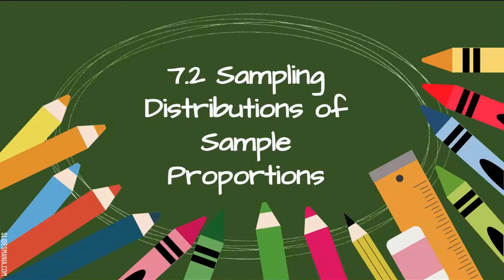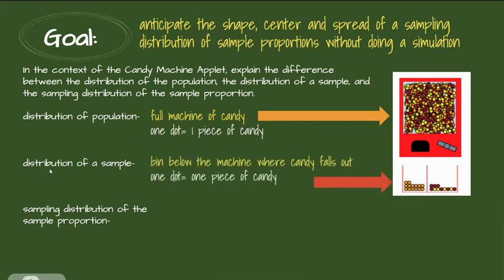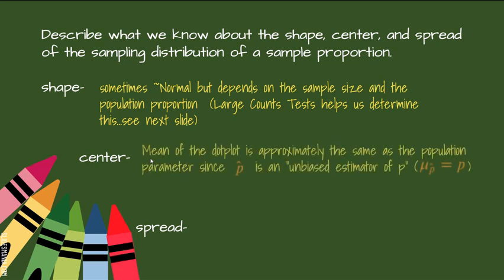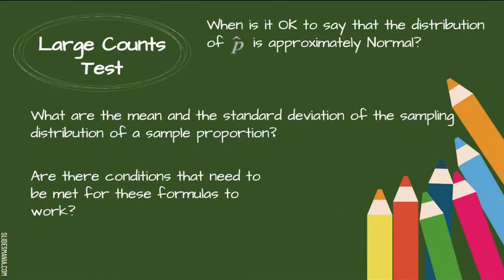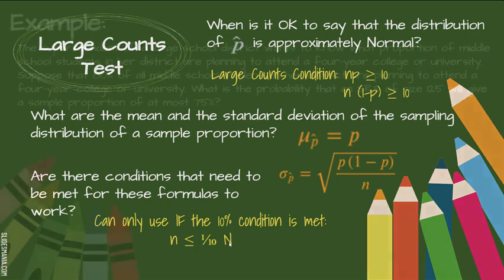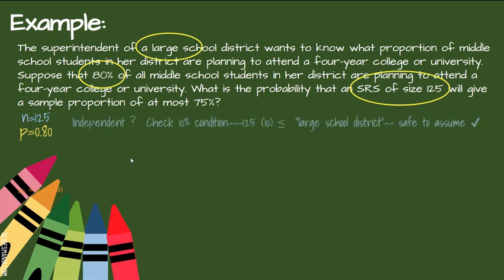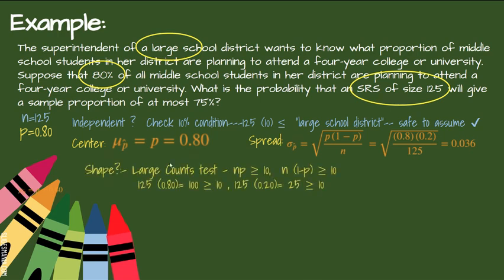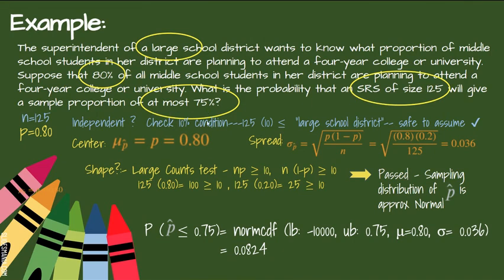AP Stats 7.2 Sampling Distribution of a Sample Proportion